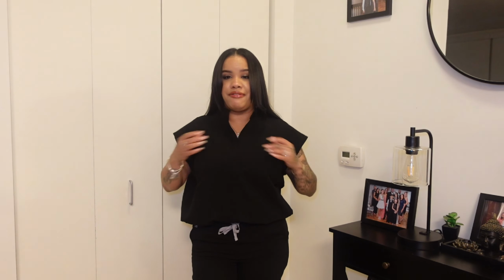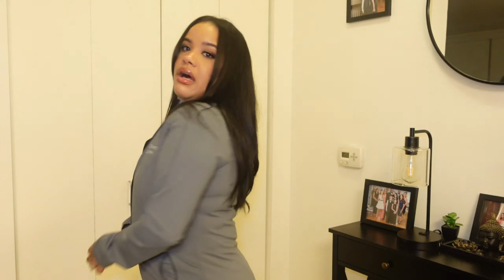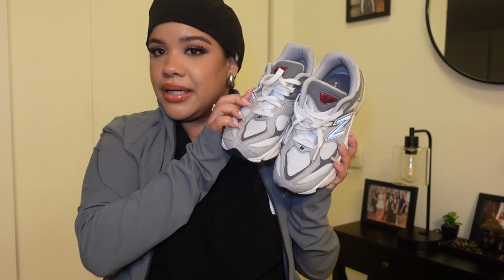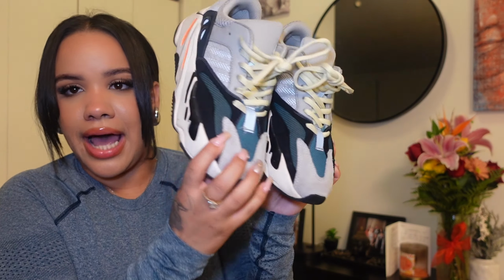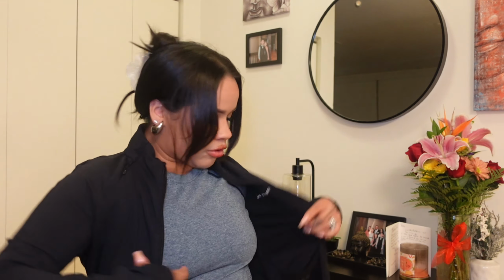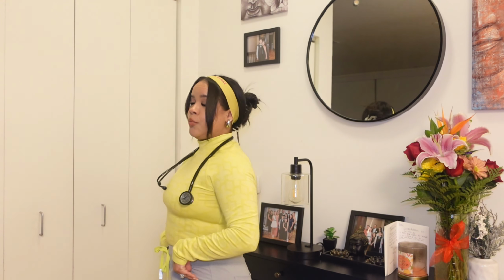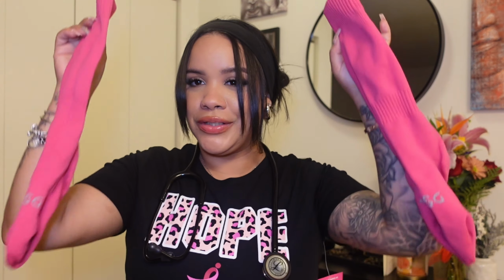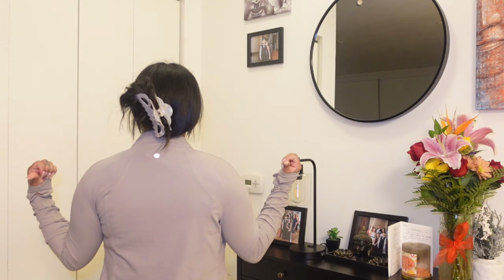HUGE SCRUB HAUL | FIGS | WALMART DUPES| IN MY NURSING ERA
Hey babes hope all is well! Hope this helps all my medical girlies. Scrubs are so hard to find a pair that you love and as of lately ive been nothing but in love with Figs but when the TikTok girlies put me on to the Walmart nursing finds I had to run!!! If you have any questions just comment and let's chat ! Love you all!

Gray pants are no longer available.

Walmart finds links are all unavailable

RN sweater
Compression socks
Dupes for figs nurse cap
Littmann stethoscope

Amazon storefront: Check out this page from xrosababyx

FAQ:
I’m Rosa
Age: 30
Kids: Zayden age 11, Malannie age 10 and Azai our baby
Occupation : Radiology
Location: New Jersey
Email for PR injuries